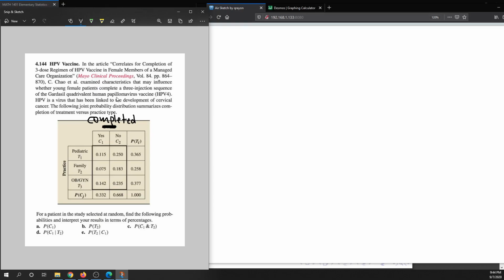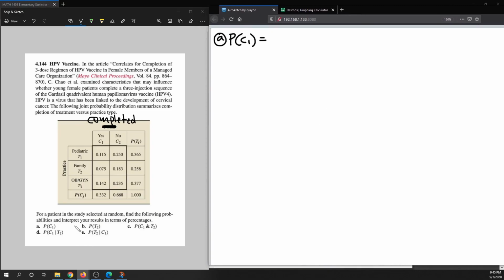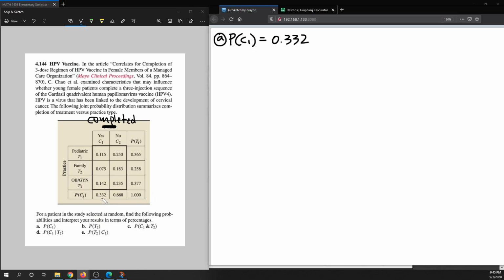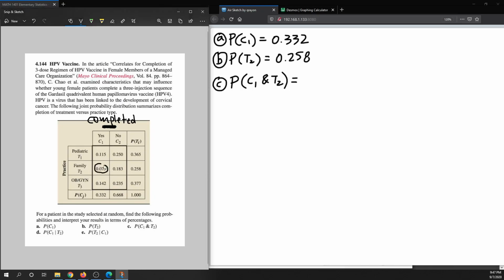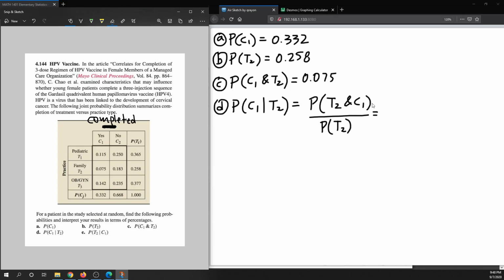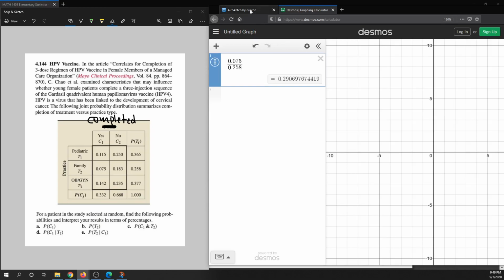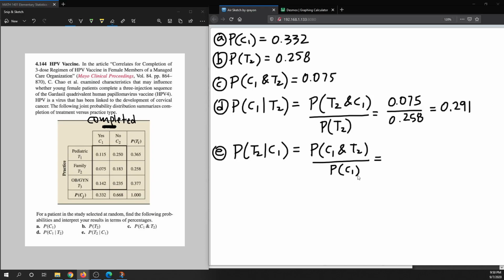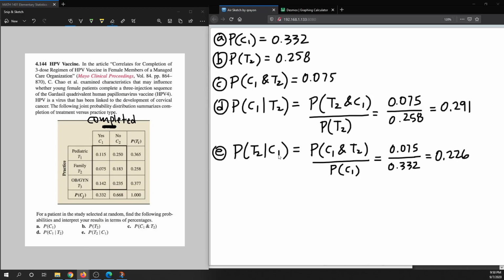Weiss, Problem 4.144 Conditional Probability Example